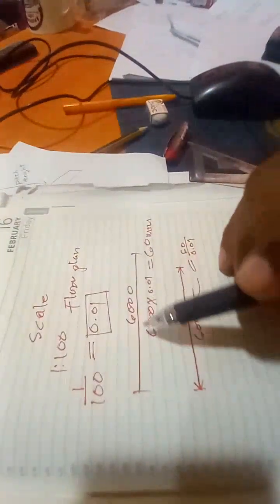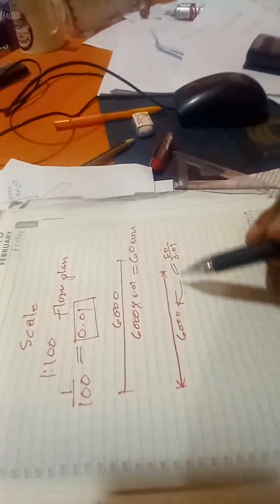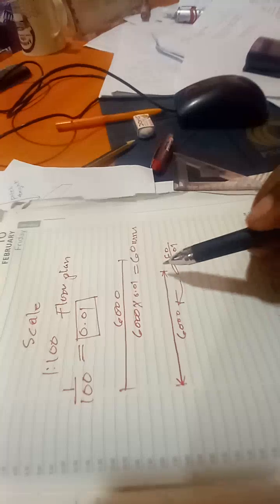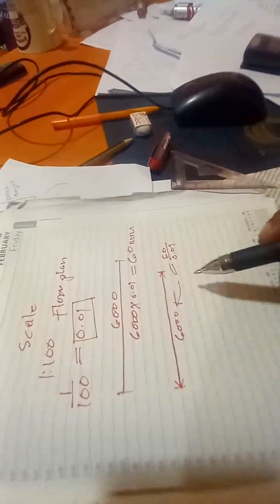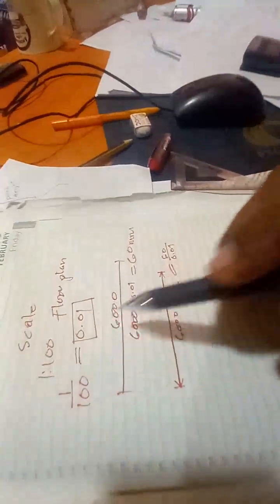How to scale drawing manually